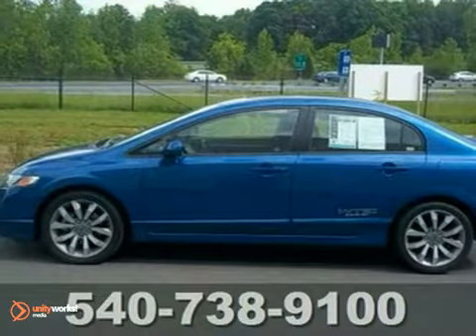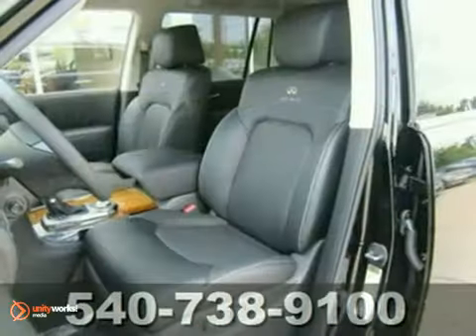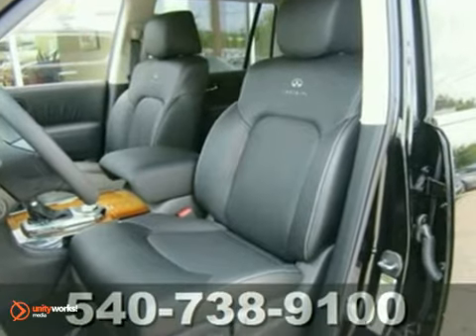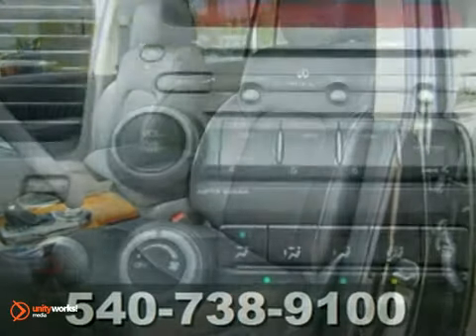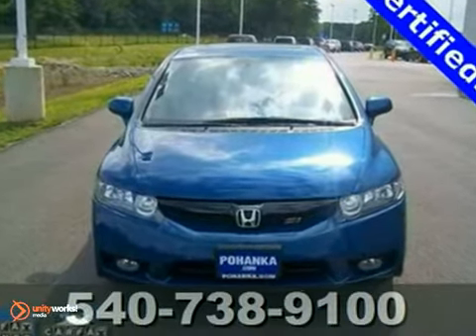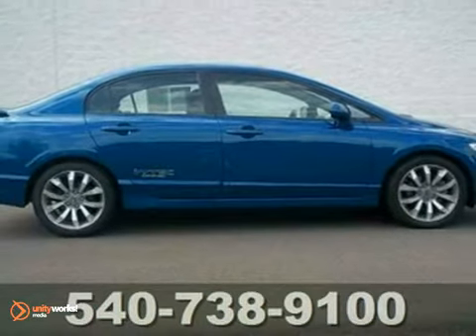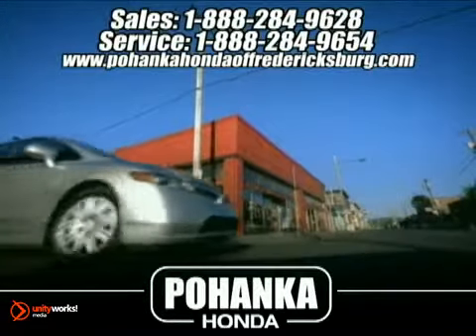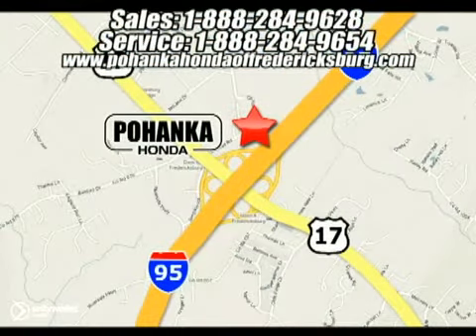2009 Honda Civic Sdn 11H426 in Fredericksburg VA - SOLD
SOLD - If you are looking for real value on a great used car, Pohanka Honda of Fredericksburg VA invites you to come in and test drive this 2009 Honda Civic Sdn, stock# 11H426. We are conveniently located near Fredericksburg VA Richmond, VA and known for our great selection, reliability and quality. Come take a look at this 2009 Honda Civic Sdn today.

60 South Gateway Drive
Fredericksburg VA Richmond VA, 22406

2009 Honda Civic Si: Black w/Cloth Seat Trim, 17&quot; ALLOY WHEELS, 6 SPEED MANUAL TRANSMISSION, BRAKE ASSIST, ELECTRONIC STABILITY CONTROL, FOUR WHEEL INDEPENDENT SUSPENSION, LEATHER SHIFT NOB, REMOTE KEYLESS ENTRY, SPOILER, STEERING WHEEL MOUNTED AUDIO CONTROLS, and TACHOMETER. Consumer Guide Compact Car Best Buy. New Car Test Drive said it &quot;...re-staked its claim to the head of the class with the introduction of a completely reworked and updated Civic...&quot; Put down the mouse because this Honda Certified 2009 Civic Si is the car you&#39;ve been hunting for. Honda has established itself as a name associated with quality. This Civic will get you where you need to go for many years to come. Call us today at to schedule a test drive OR if you don&#39;t see what you&#39;re looking for we have access to hundreds of pre-owned vehicles that are sure to meet your needs!

Whether this is your first vehicle purchased from Pohanka Honda of Fredericksburg or your tenth, we would like to take this opportunity to welcome you to the Pohanka family!

We are proud to be a Fredericksburg Honda dealer serving the greater Richmond VA area and the surrounding communities like Fairfax Alexandria Woodbridge Stafford Spotsylvania
presenting you a brand with a rich history lineup of vehicles that are priced competitively, offer great value, and durable enough for generations to come, like the Honda Accord and Honda Civic. You will love the economical savings of a Honda.